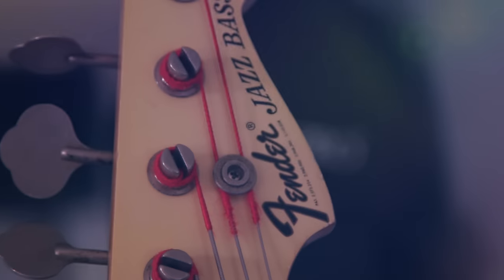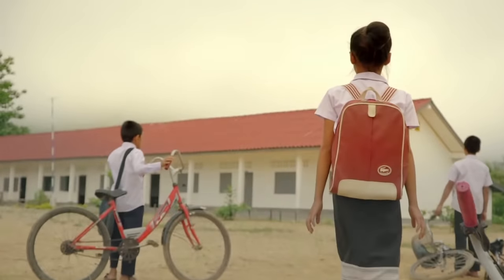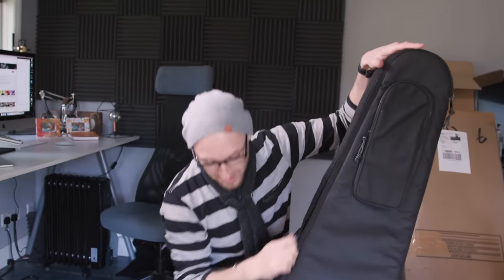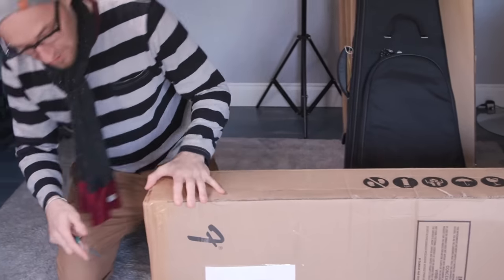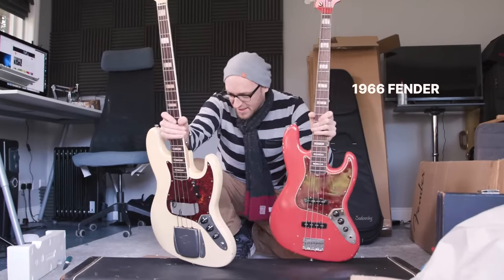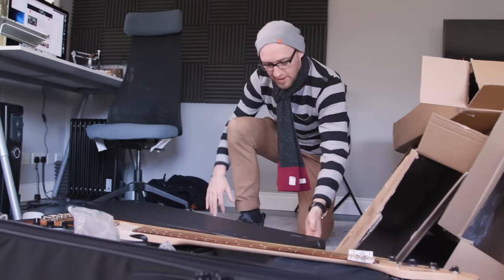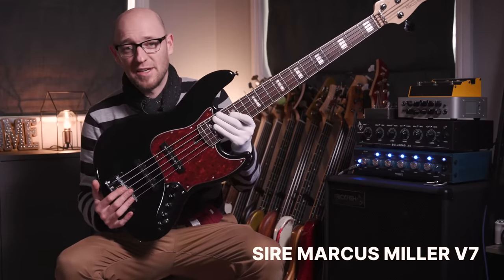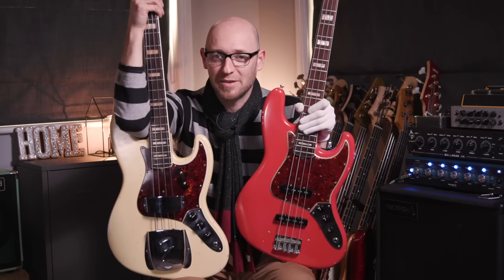Biggest Jazz Bass Unboxing Ever (over $30k of basses)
In today’s video I’m unboxing all of the different Jazz Basses that we’ll soon be giving away - did you hear? And there are some amazing prizes up for grabs.

We’ve got basses from Atelier Z and Sadowsky, a Fender American Ultra Jazz, a 1966 Fender Jazz and a Sire Marcus Miller M7. In fact, I’ve forgotten just how many basses there are.

In this video I unbox them all! You’ll also find out what this giveaway is all about, and how you can enter. Do you feel lucky?

Scott :)